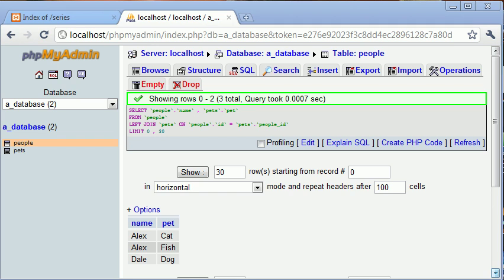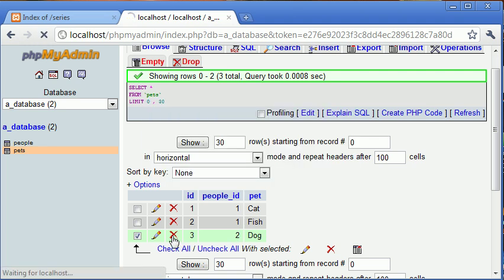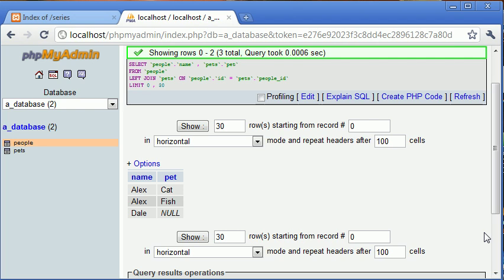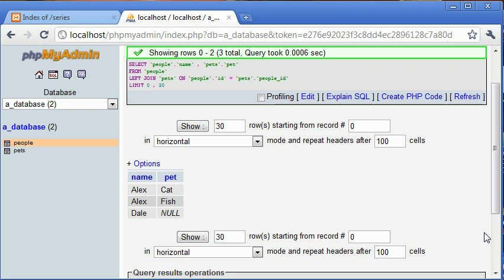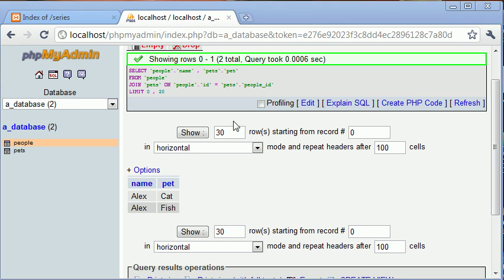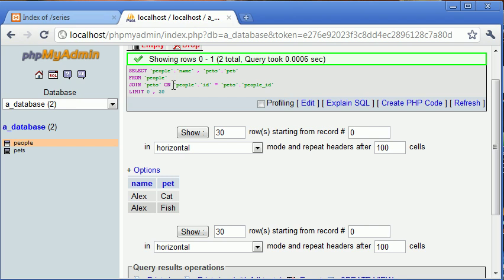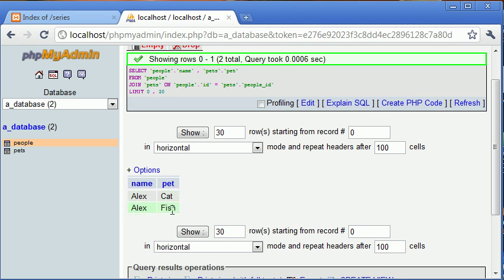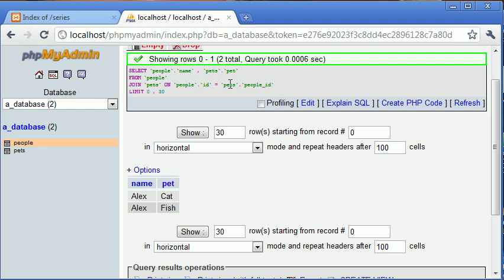Beginner PHP Tutorial - 129 - JOIN